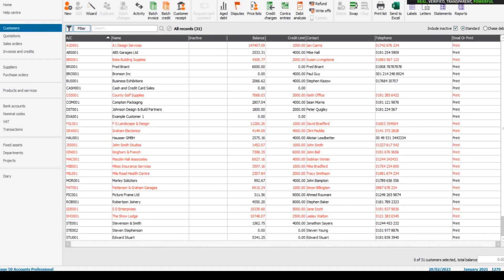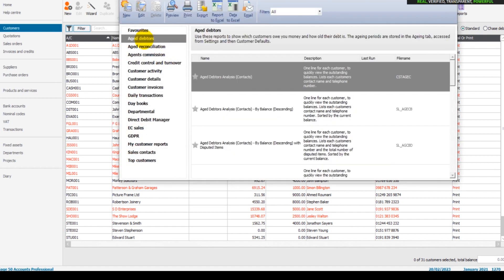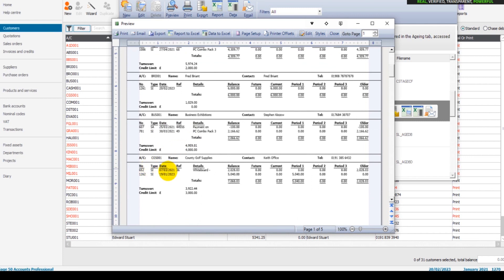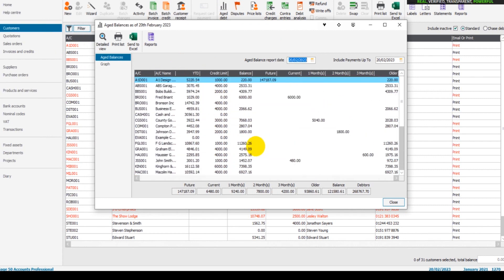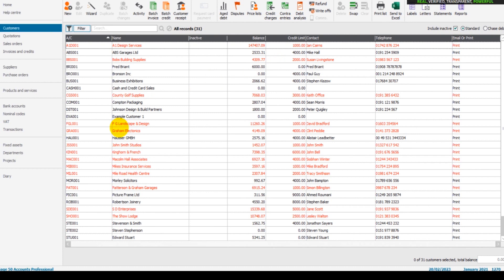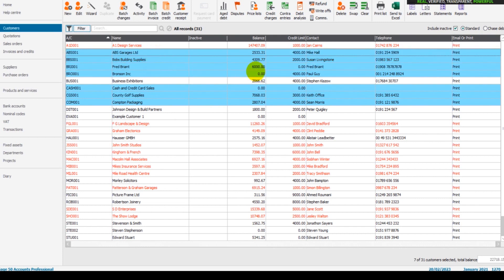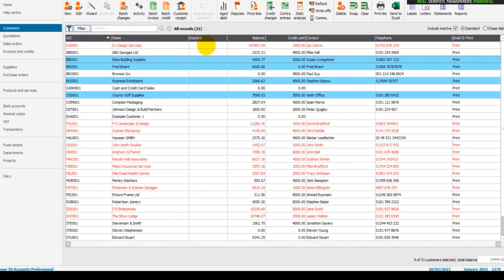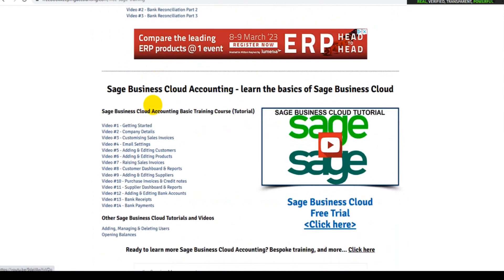Aged Debt on Sage 50cloud & Sage 50 Accounts I Aged Debtors, Overdue Invoices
In this video, I demonstrate how to use the aged debt feature on Sage. I also run aged debtors reports.